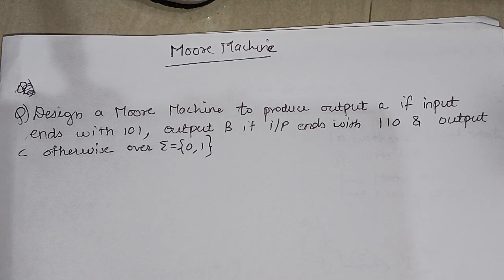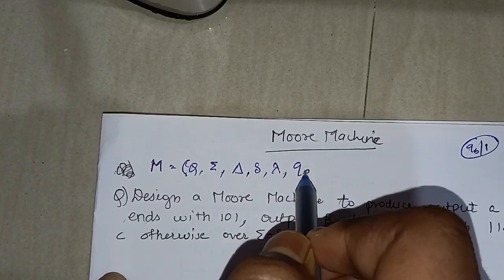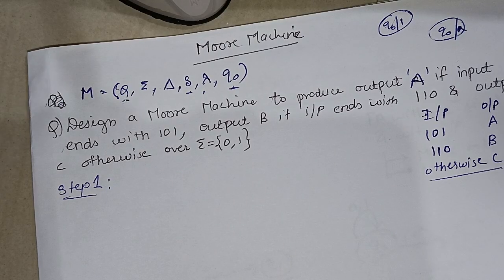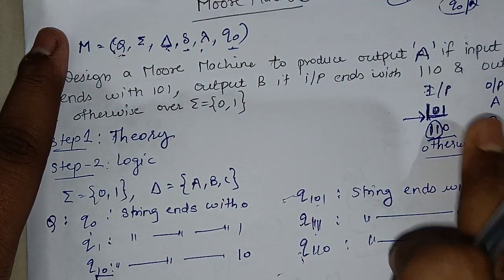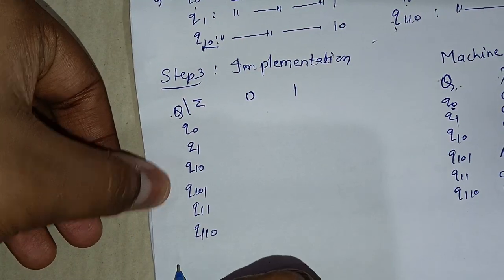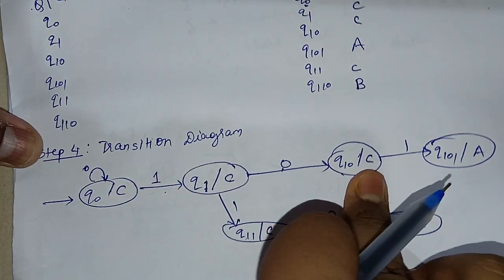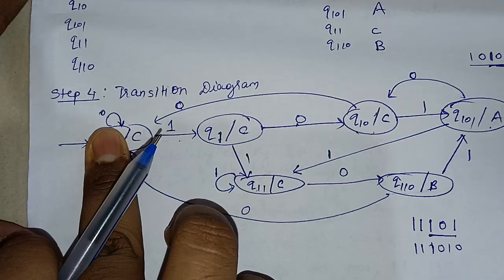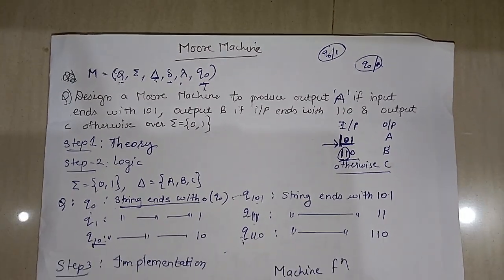Moore Machine Example | Output 'a' if Ends with 101, 'b' if Ends with 110, Else 'c' (Alphabet {0,1})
In this video, we design a Moore Machine that produces different outputs depending on the last three input symbols:

Output a if the string ends with 101
Output b if the string ends with 110
Output c otherwise

This step-by-step solution will help you understand Moore Machine design, state diagram construction, and how to handle multiple output conditions in automata theory.

What you’ll learn:
Basics of Moore Machine construction
How outputs depend on input history
State transitions and final outputs explained clearly
Perfect for automata theory, theory of computation, and exam preparation